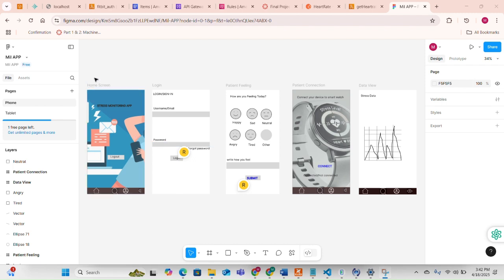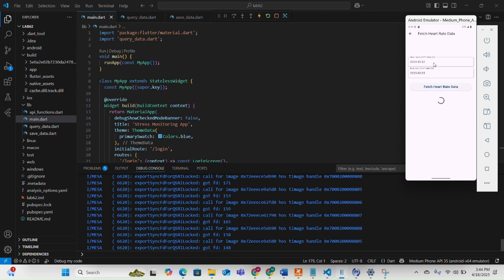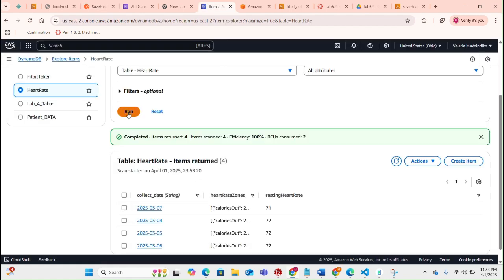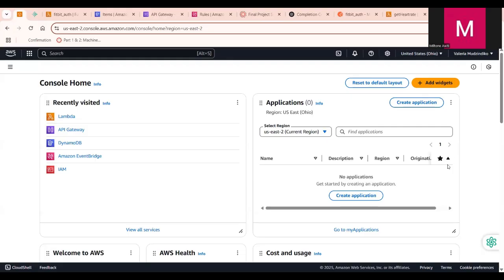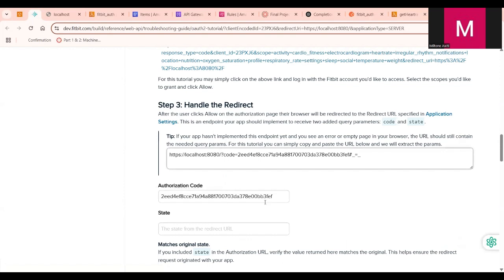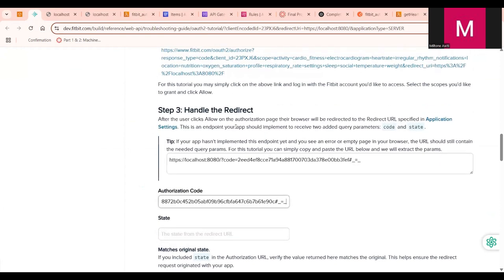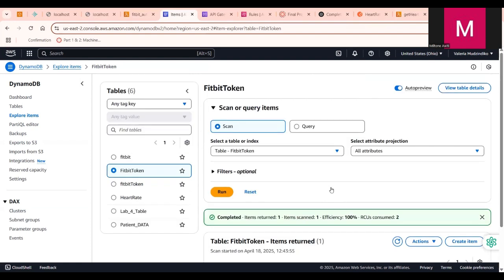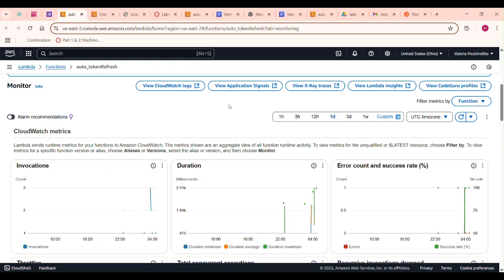Stress monitoring app project